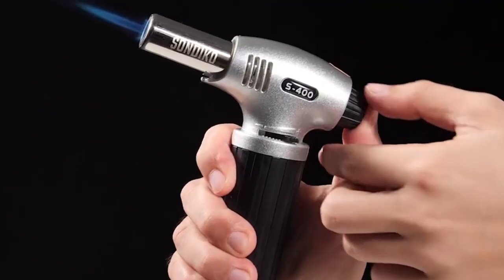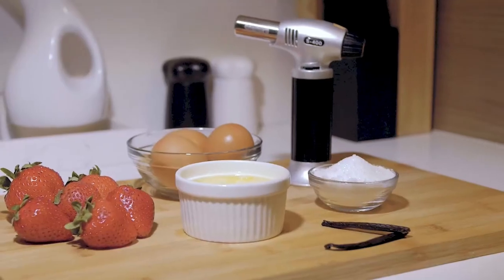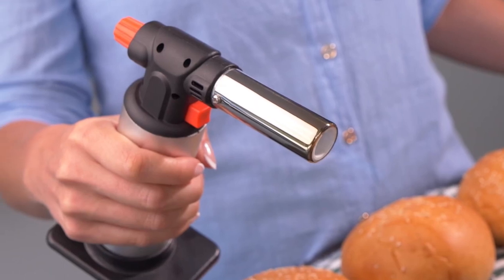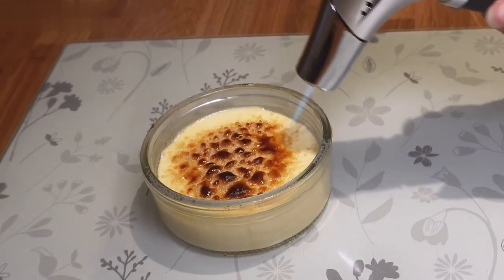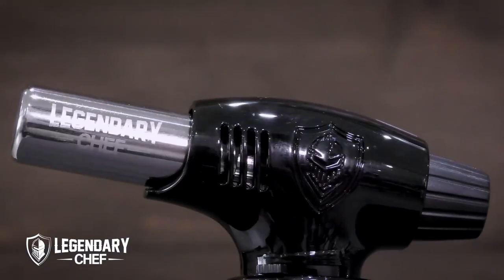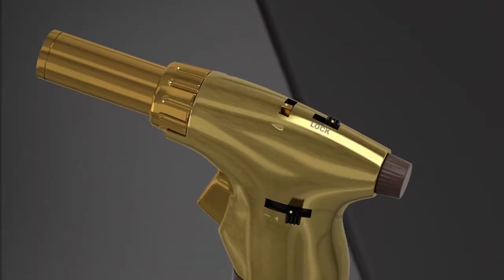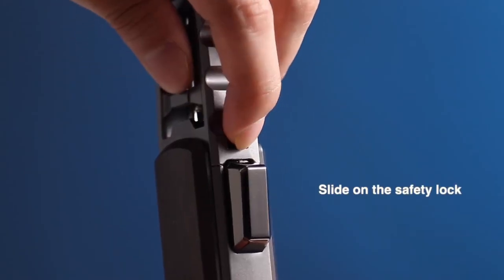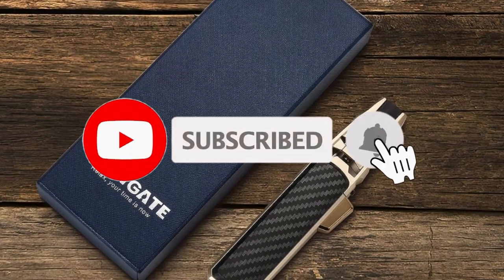The Best Cooking Torch Lighters of 2024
Hey everyone, in this video we are going to take a look at the The Best Cooking Torch Lighters of 2024. We've selected the best cooking torch lighters for you.

► 1. Sondiko S400 Butane Torch
► 2. Jo Chef Superior RX Butane Torch
► 3. TBTEEK T901 Butane Torch
► 4. LEGENDARY CHEF BS-400 Cooking Torch
► 5. inZaynity Dual Flame Butane Torch
► 6. harygate Butane Torch

TIMESTAMPS:
00:00 - Introduction
00:39 - Sondiko S400 Butane Torch
02:04 - Chef Superior RX Butane Torch
03:35 - TBTEEK T901 Butane Torch
05:20 - LEGENDARY CHEF BS-400 Cooking Torch
06:53 - InZaynity Dual Flame Butane Torch
08:29 - Harygate Butane Torch

Introducing the finest companions for culinary enthusiasts and home chefs, The Best Cooking Torch Lighters. In our quest to elevate your culinary adventures, we've carefully curated a list of the top 6 torch lighters that promise precision, reliability, and exceptional performance. From the Sondiko S400 Butane Torch to the harygate Butane Torch, these versatile tools are designed to bring the art of torching to your kitchen with ease. Whether you're caramelizing desserts or perfecting a sous vide masterpiece, these torch lighters are your trusted partners in culinary creativity.

My YouTube channel "Cook And Slice" is a participant in the Amazon Services LLC Associates Program, an affiliate advertising program designed to provide a means for sites to earn advertising fees by advertising and linking to Amazon.com.*Amazon and the Amazon logo are trademarks of Amazon.com, Inc., or its affiliates.